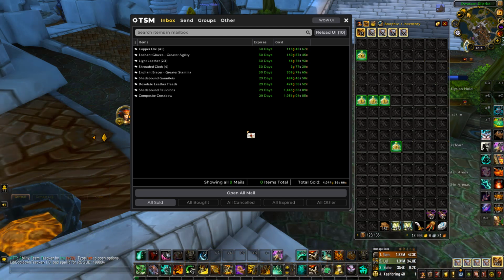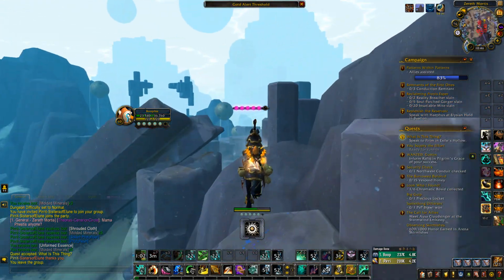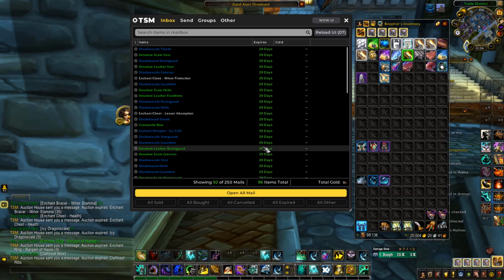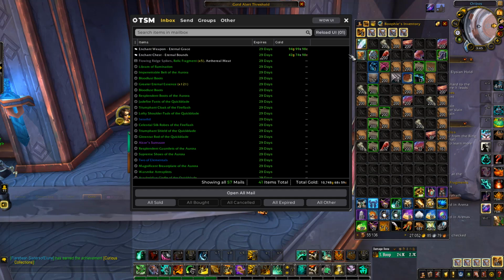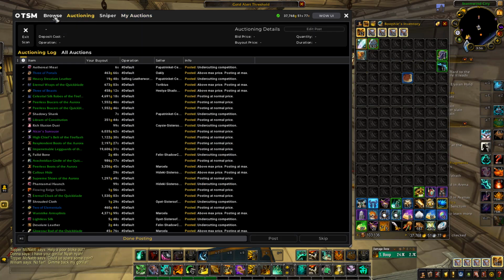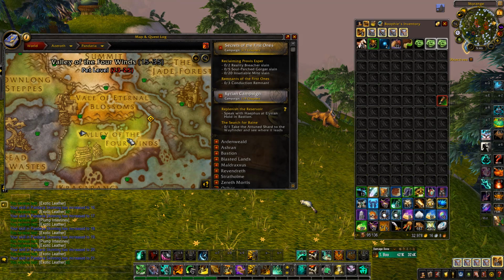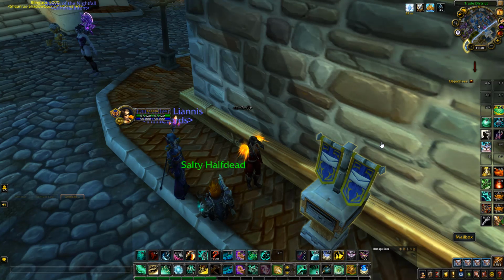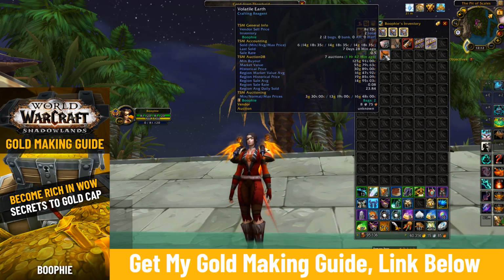Zero To Gold Cap Fresh Server New Realm ep24 (World of Warcraft Challenge)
Ep24 of Zero To Gold Cap Fresh Server New Realm, Enjoy!

Check out my World of Warcraft Gold Making Guide on Gumroad
Inside you will get everything you need to know about making gold in WoW, from the best gold making classes, professions, addons, farming spots, secret methods, investments and much more...

In-Game Addon Guide for Wrath (WOLK), Classic WoW Era & The Burning Crusade
► Best Leveling Guide for Classic WOLK, Classic WoW Era & The Burning Crusade. The Rested Xp Free 1-20 & 58-70 Trail

Earn Real Money Playing Video Games!

Special VPN Discount For You!